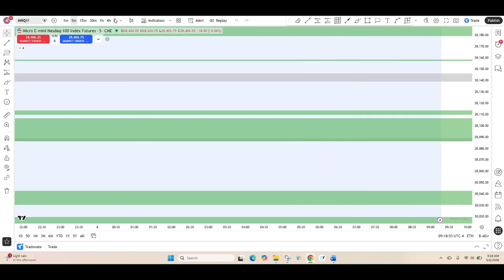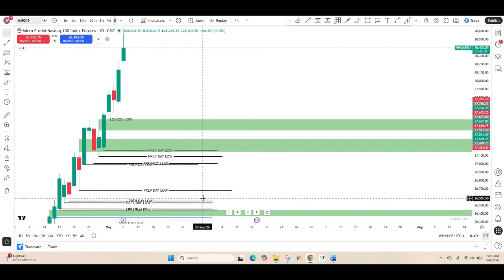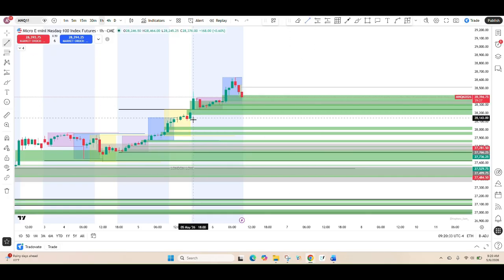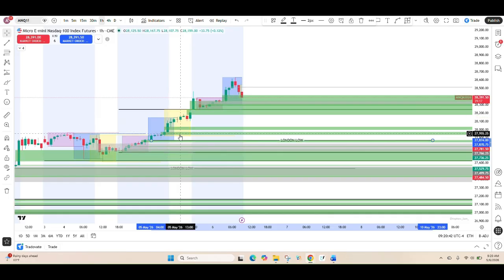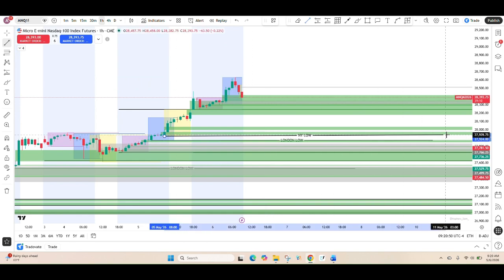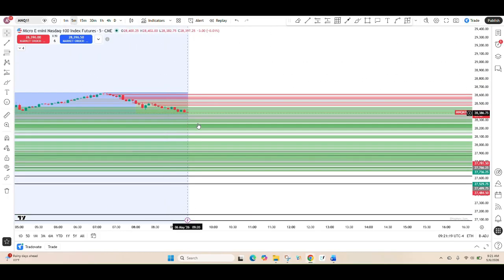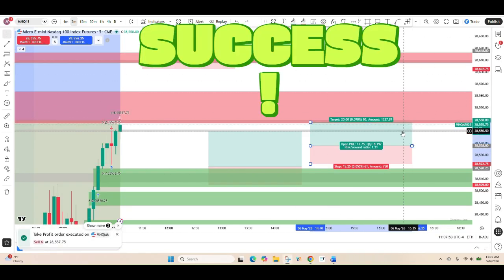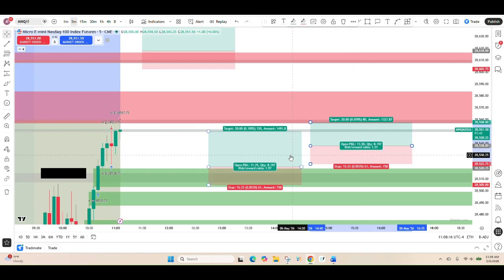Watch me win $247.20 trading MNQ Futures. Wednesday, 5/6/2026.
Live trade & won $247.20 in 1 futures trade. Wednesday, 5/6/2026